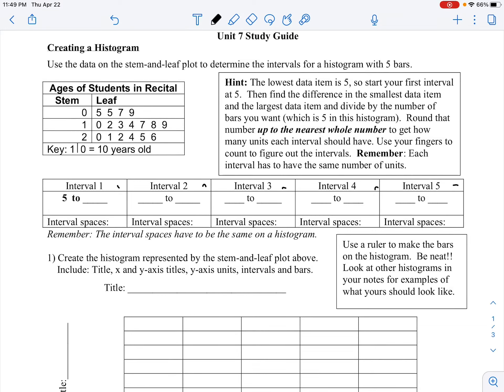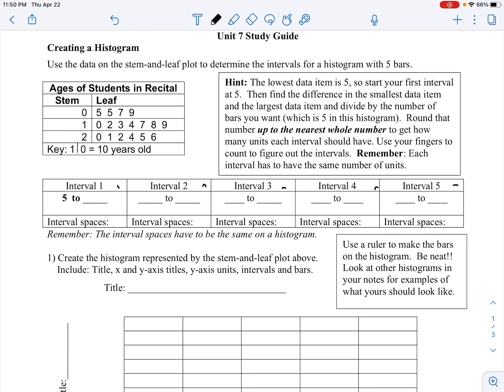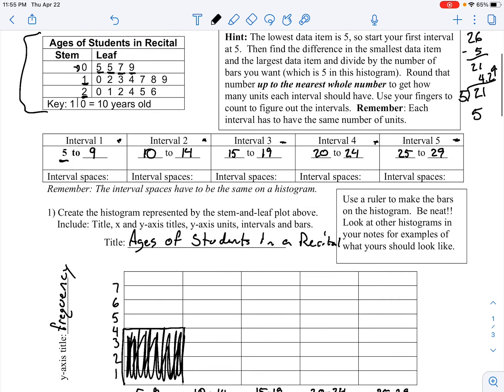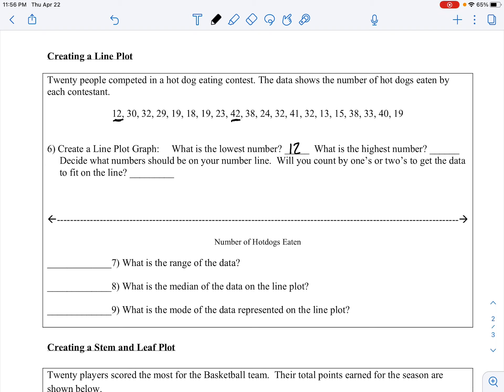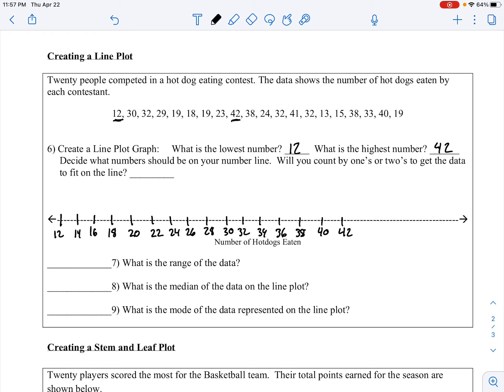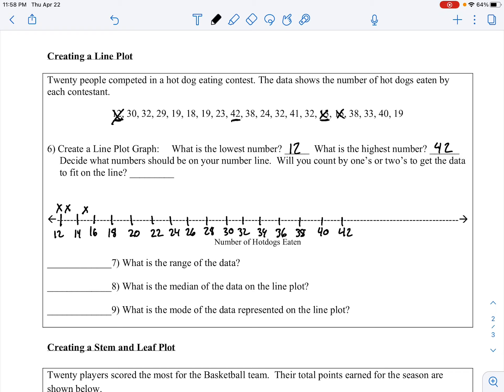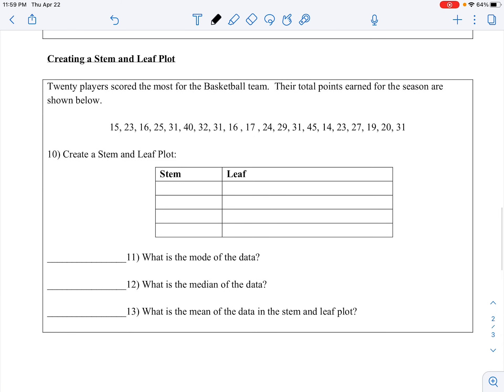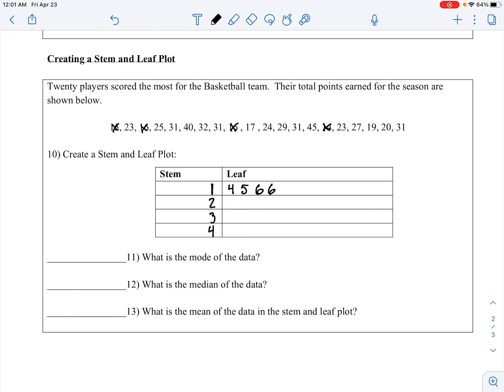7-8 Unit 7 Study Guide Video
A follow along study guide to study for our Unit 7 Test for my Math 7 students.